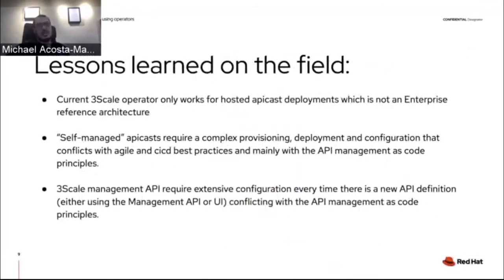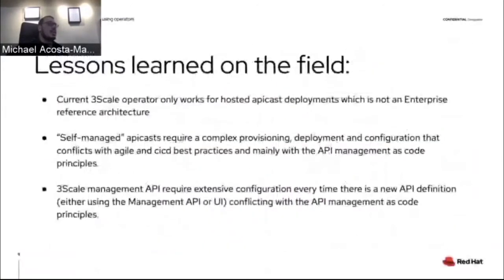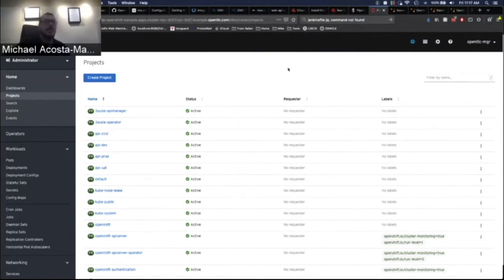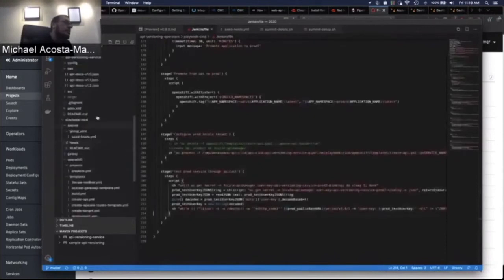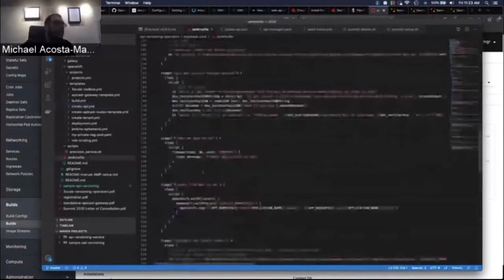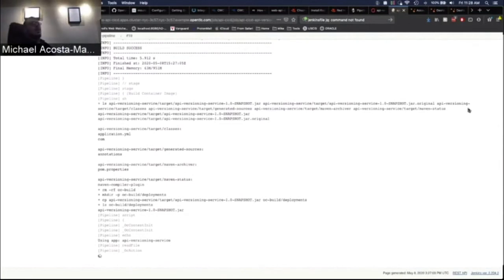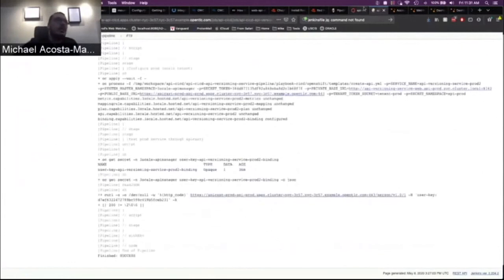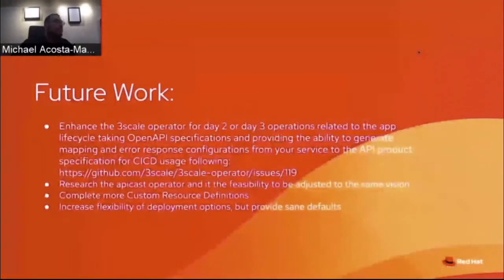The lifecycle of an API: Versioning and Operators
Speakers: Michael Acostamadiedo, Hugo Guerrero, & Khaled Janania

I have a new version of my API. Now what? Managing my API versioning with Red Hat 3scale API Management is not enough. What do I need to do to get my new API version published and working on my cluster in a seamless way?
In this session, let's walk through a normal day in an API versioning life cycle, where API management-as-code practices take place using operators and 3scale API Management with Red Hat OpenShift. You’ll leave with ideas and best practices to help with your API CI/CD and API life-cycle management and versioning.